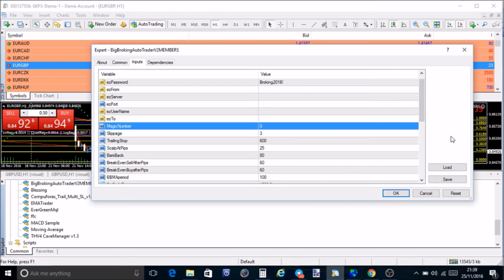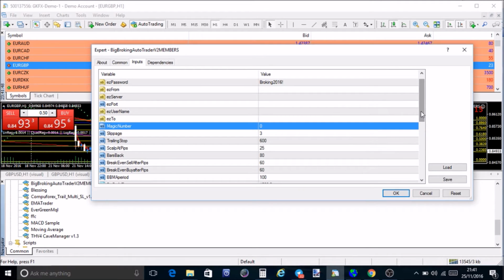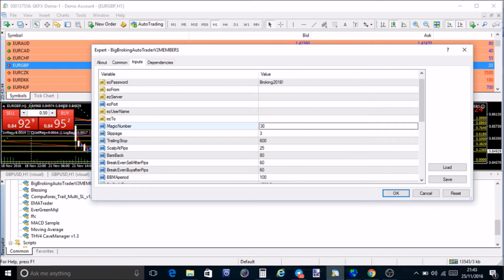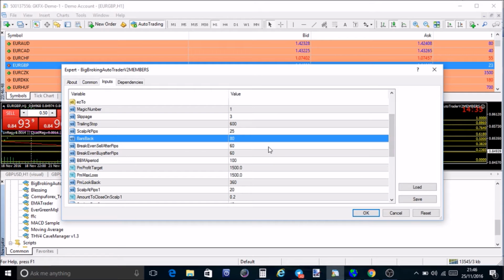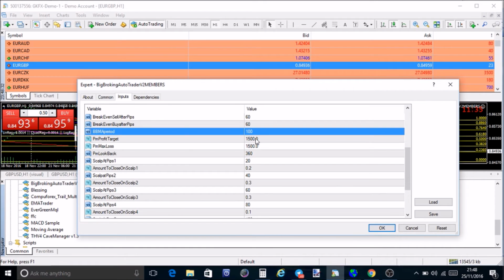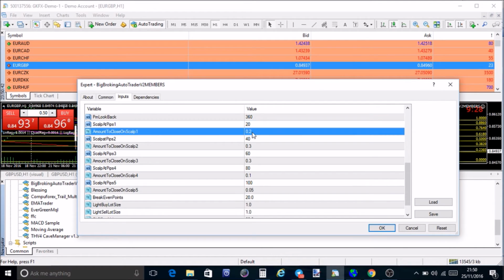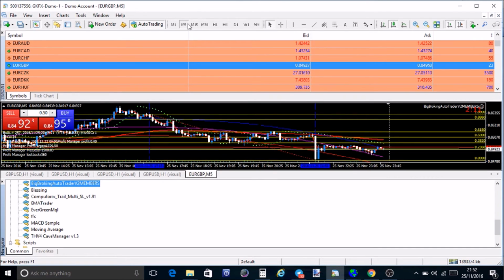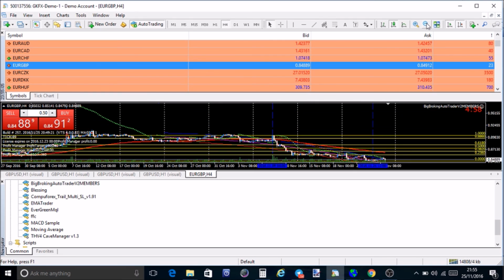BigBroking AutoTrader - Expert Advisor - MT4 System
The Big Broking AutoTrader system is proving itself at the moment to remain dynamic enough to follow a moving market and trades on fibbonacci retracement and trend reversals. Still under development but free to use for our premium members to help them generate second incomes from Forex trading. The system puts you in full control and trades using only BuyStops and SellStops so if you decide you dont want to enter the trades then cancel the orders before the activate so unlike most other systems available YOU ARE IN CONTROL! today to get access to our system.